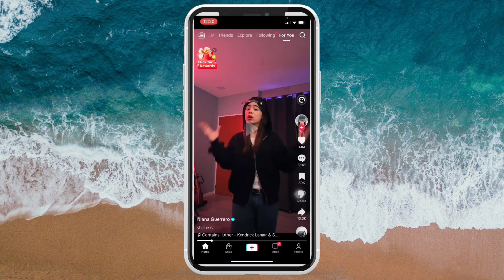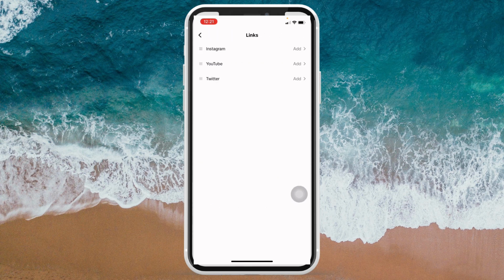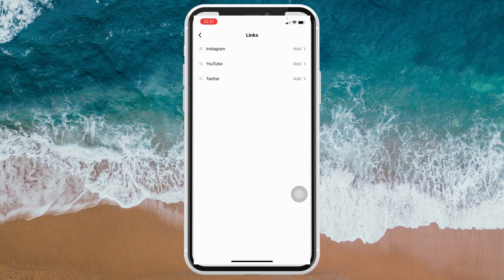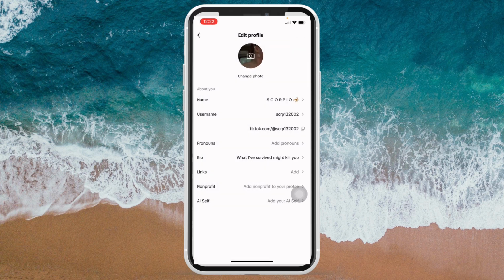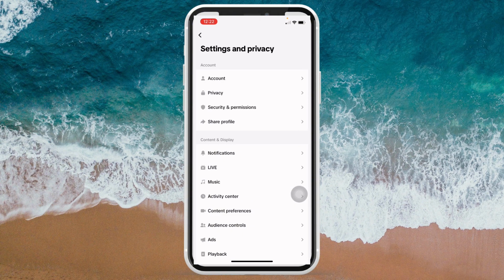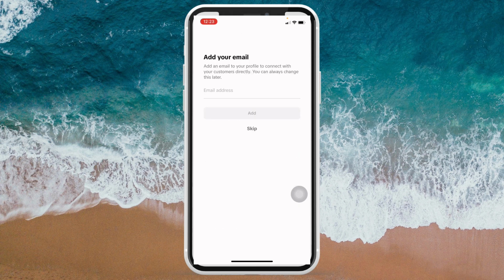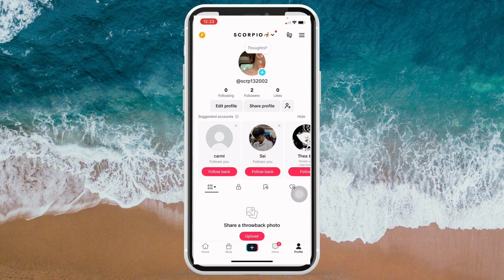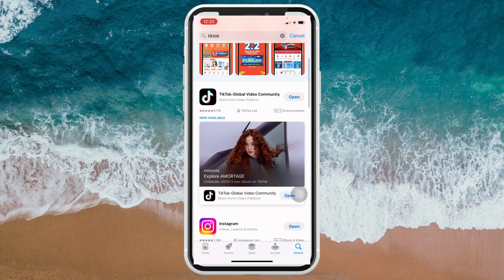How To Add a Clickable Link To TikTok Bio | Add Link To TikTok Profile | Easy Guide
Learn how to add a clickable link to your TikTok bio with this easy, step-by-step guide.